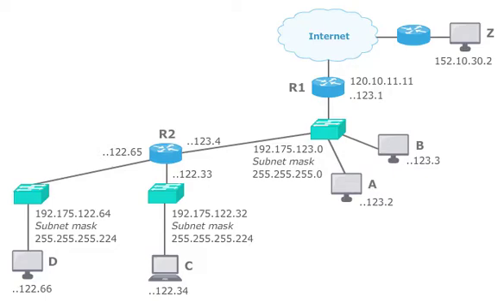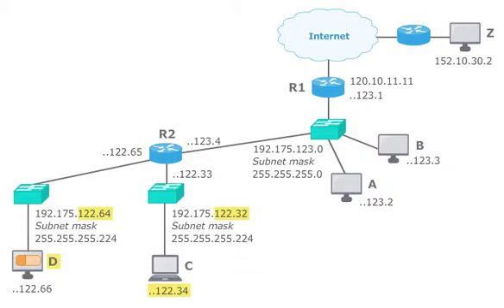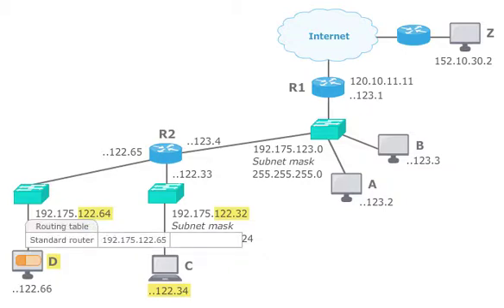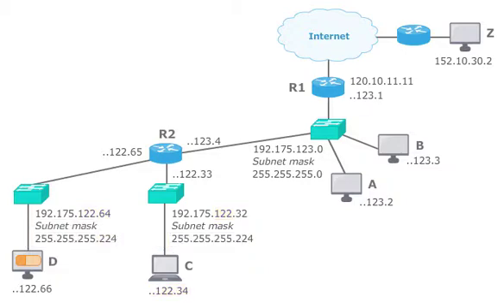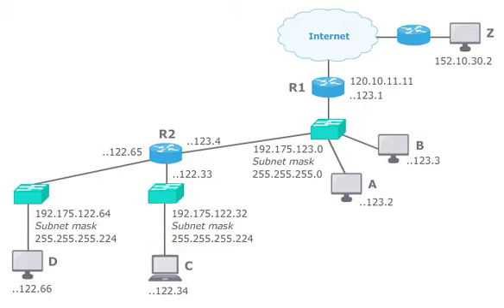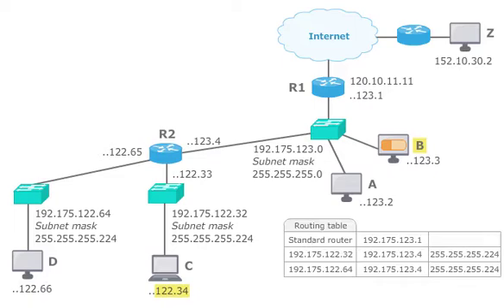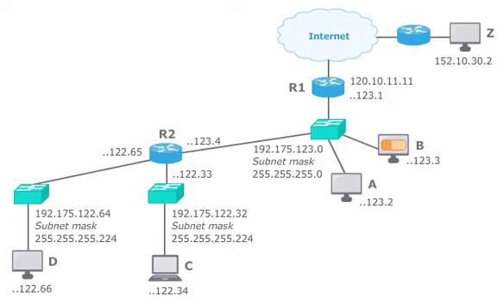Computer Networks und routing table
Du bist heiß auf mehr Lernen? Dann schau doch mal hier!

Oder folge uns einfach auf Social Media!

Wir freuen uns auf dich!